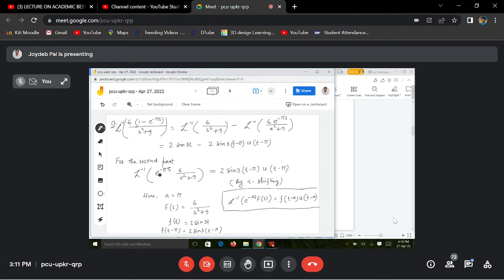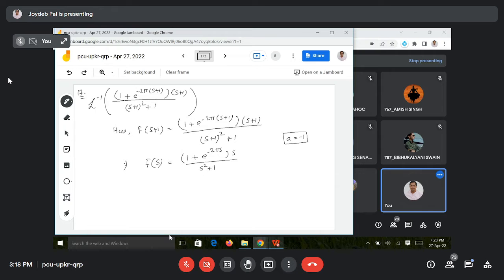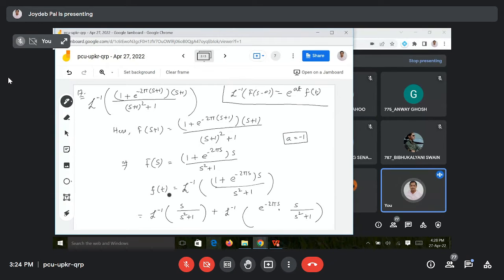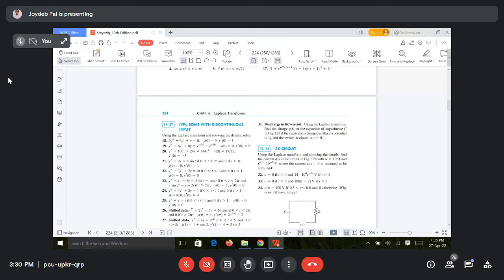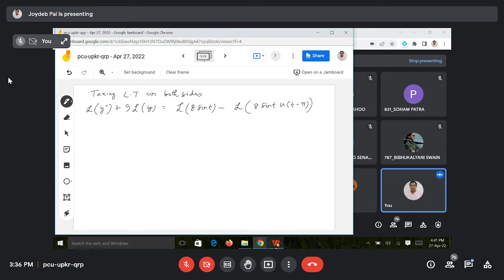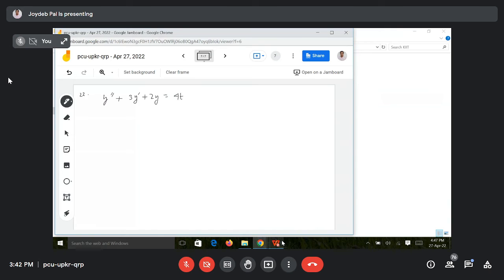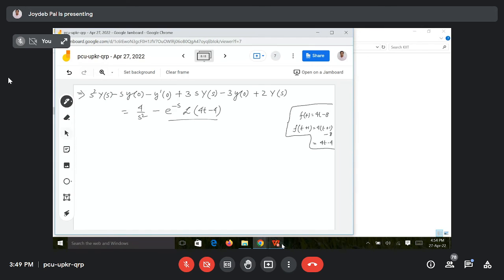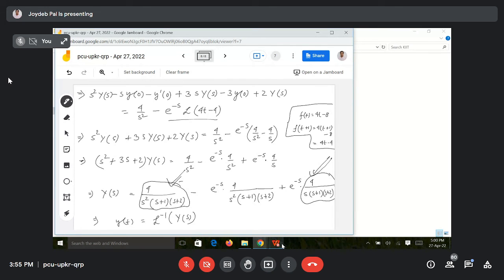MATHS [27TH APRIL,2022 WEDNESDAY]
[27TH  APRIL,2022
WEDNESDAY]